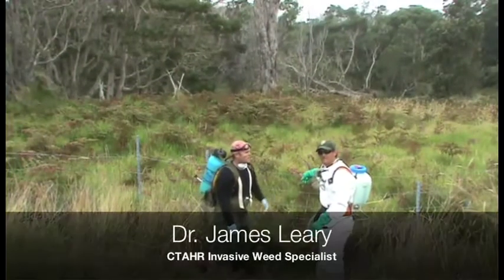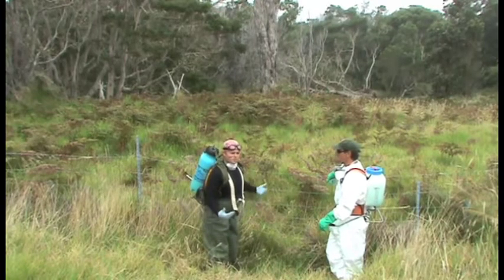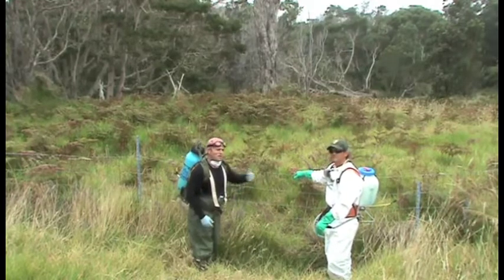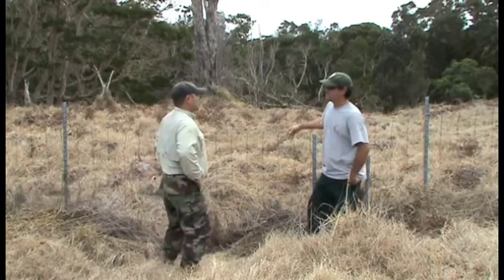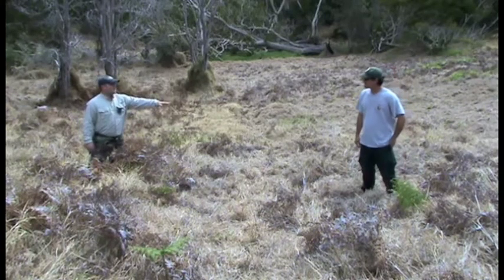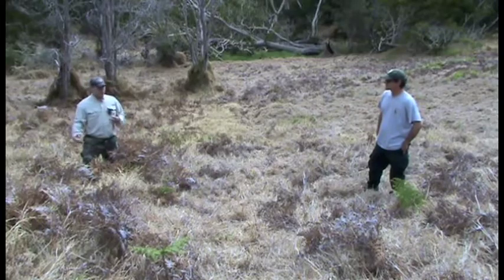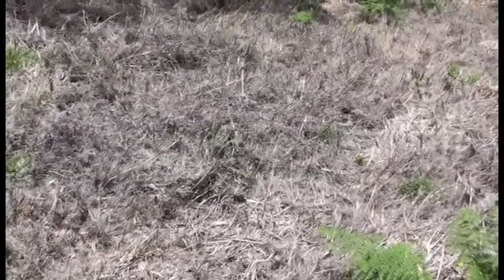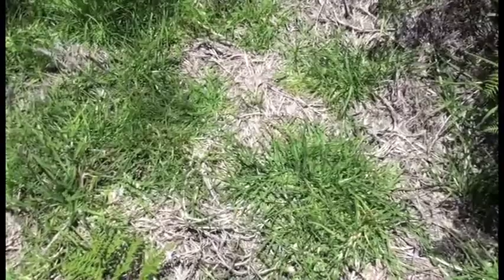Herbicide Trials on kikuyu grass at Volcano National Park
Dr. James Leary, CTAHR Invasive Weed Specialist, initiates herbicide field trials with staff from the National Park Service (NPS) on kikuyu grass (Pennisetum clandestinum) at Volcano National Park. Herbicides tested were: glyphosate and imazapyr. Two types of hands-free spraying systems are shown. Dr. Leary visits the site again and reports back on how the herbicides performed. Partially funded by RREA and TSTAR programs.